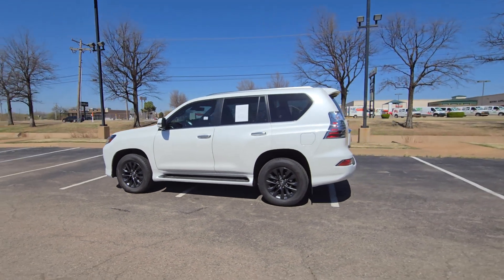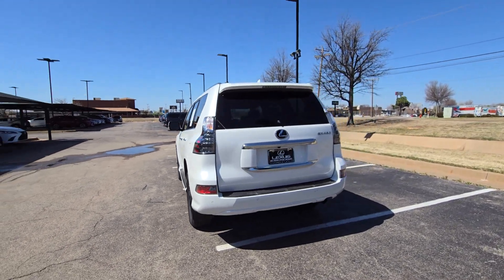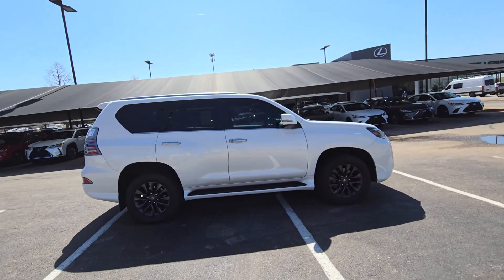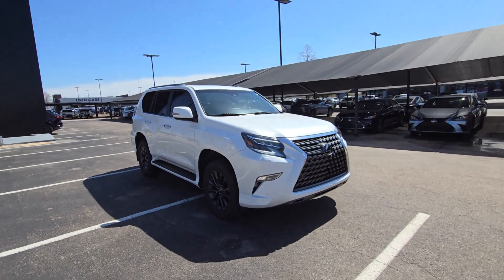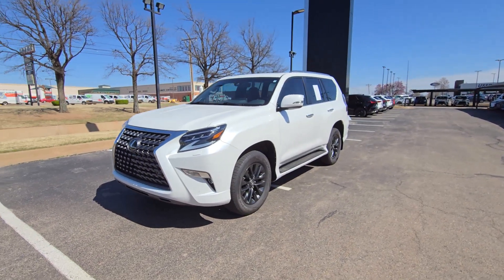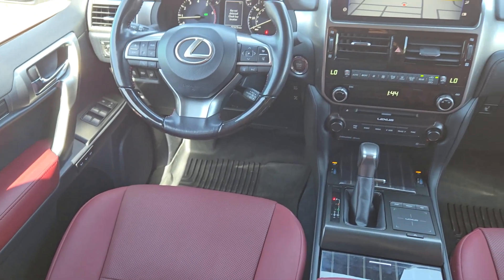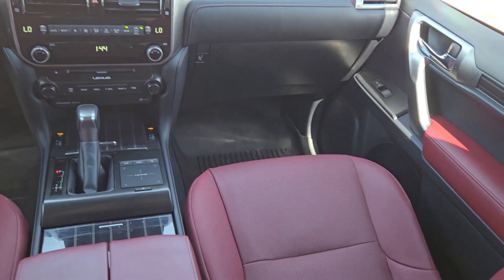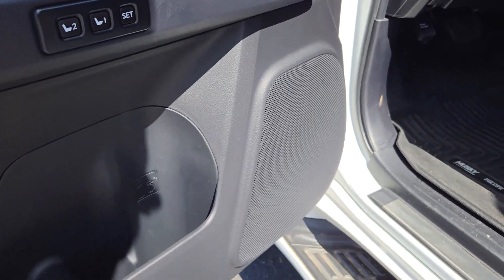2022 Lexus GX 460 OK Oklahoma City, OKC, Norman, Edmond, Piedmont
Pre-Owned 2022 Lexus GX 460 available at Eskridge Lexus of Oklahoma City located in 700 West Memorial Rd, Oklahoma City, OK, 73114 and servicing the Oklahoma City, OKC, Norman, Edmond, Piedmont area. Please mention the stock R1693B when you contact the dealership for this vehicle.

This could be the car for you, the  2022  Lexus GX.  Enjoy a view of this handsome and rugged Lexus GX, the mid-size all-wheel-drive luxury SUV with 3-row seating, a host of luxurious amenities, and serious off-road aptitude. The following are some of this vehicles highlighted options: Apple Carplay®/Android Auto®, Navigation System, Keyless Entry, Moonroof, Back-Up Camera, Heated Mirrors, Fog Lamps, Satellite Radio, Power Passenger Seat, Cooled Front Seat(s). Feel confident and supremely comfortable in this handsome GX. Treat yourself to a test drive today. Our staff will toss you the keys and give you an outstanding customer experience.